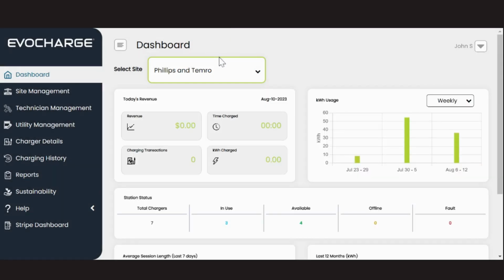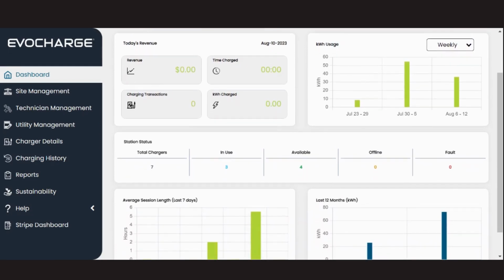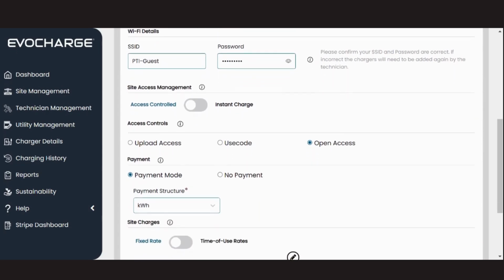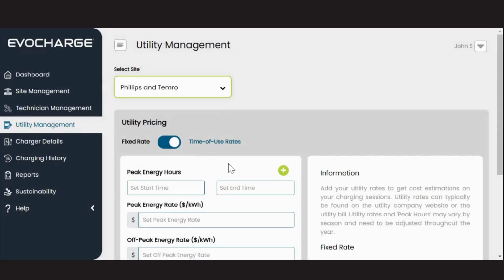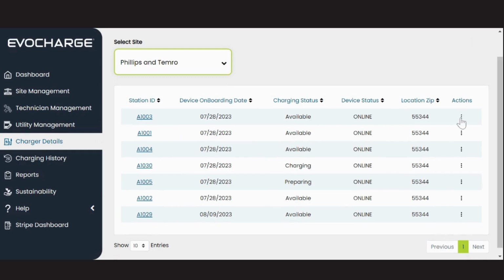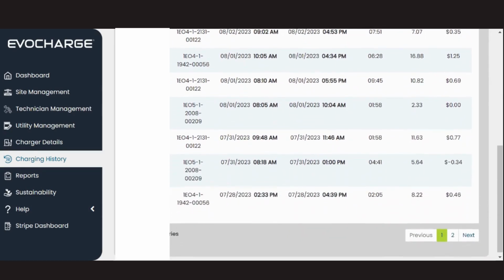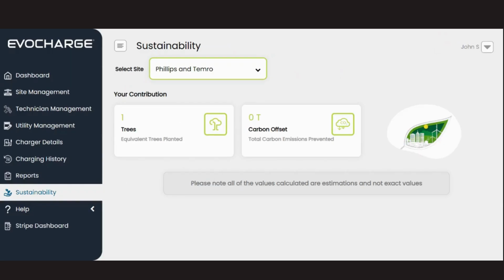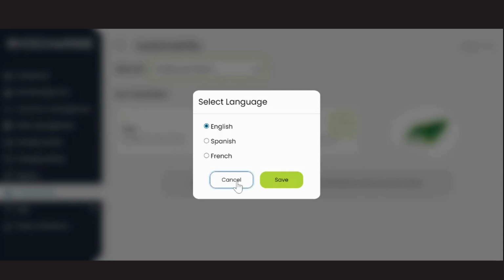EvoCharge Network Portal For Managing EV Charging Stations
Discover how to navigate and use the commercial EvoCharge Network Portal. Designed for businesses and other commercial settings that provide EV charging at single or multiple locations. The EvoCharge Network provides easy access to all your managed charging stations to see usage, current status, provide access, estimated electricity costs, and much more.

0:06 Dashboard Overview
0:29 Charge Site Management
1:02 Technician Management
1:11 Utility Settings
1:24 Charger Management/Data/Reporting
2:12 Sustainability and Help